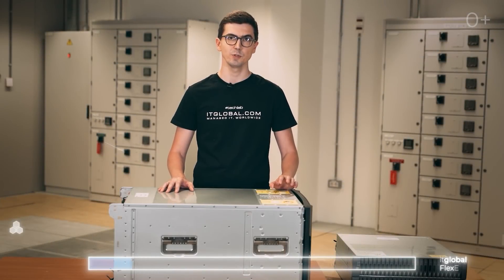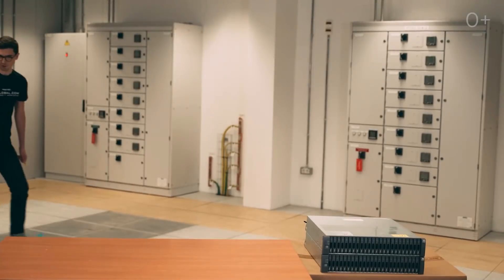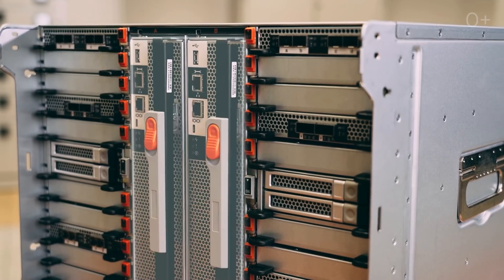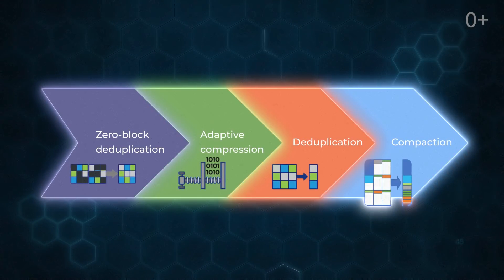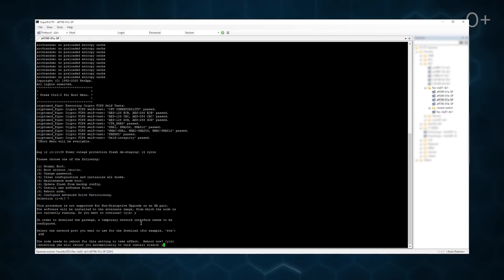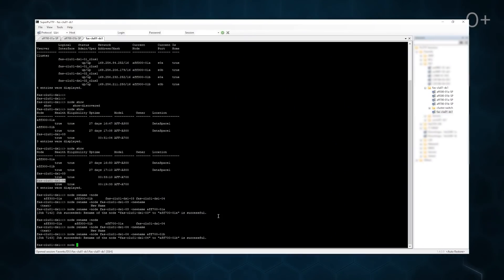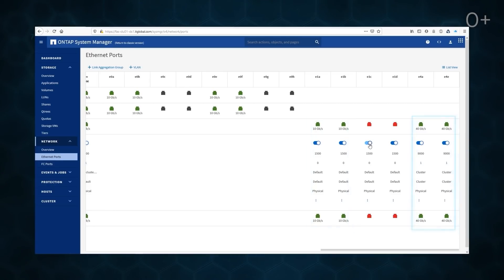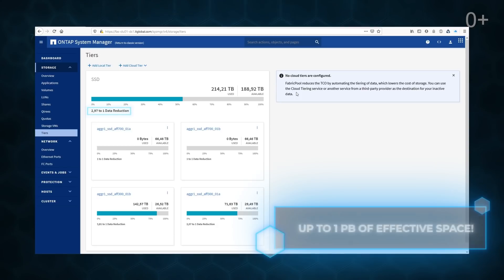NetApp AFF A700 Unboxing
What's inside:
0:38 FlexPod architecture.
0:53 FlexPod DataCenter components: the example of the Russian site Private Cloud
1:22 Why did Cisco and NetApp forge a technology alliance?
1:42 Start Unpacking NetApp AFF A700
3:49 What's inside the storage?
6:01 After making sure of the integrity of the received set of equipment, we proceed to installation and configuration